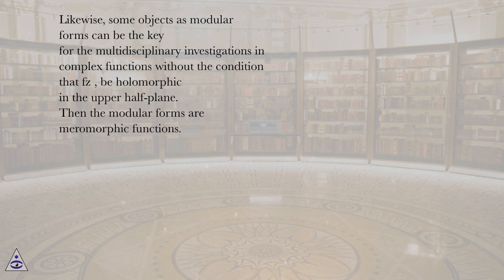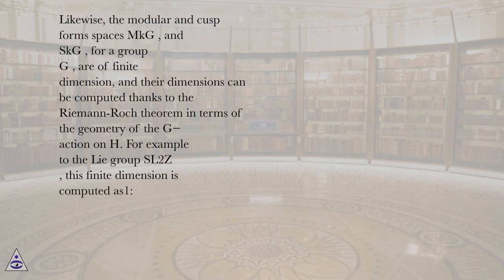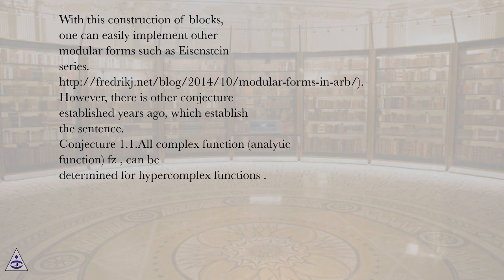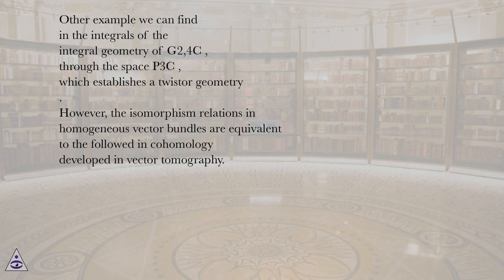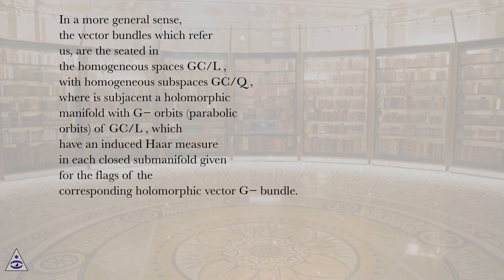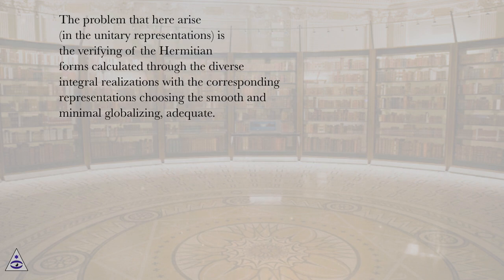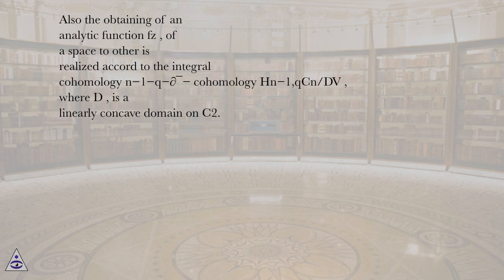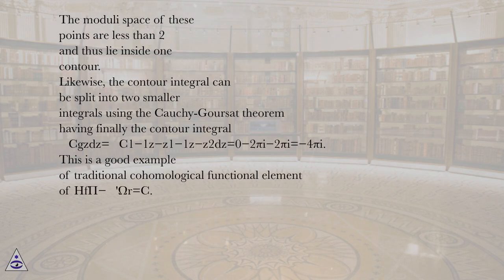Extraction and verification of turbulent structures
Advances in Complex Analysis and Applications Online Course
Section: Extracting Coherent Structures in Near-Wall Turbulence Based on Wavelet Analysis
Lesson: Extraction and verification of turbulent structures
Introduction
Many coherence interferometers systems find practical applications for the physical parameter measurement, such as are temperature, strain, humidity, pressure, level, current, voltage, and vibration. Physical implementation and signal demodulation are very important for the good measurement. Many implementations are based on the Bragg gratings, fiber optics, vacuum, mirrors, crystals, polarizer, and their combinations ; whereas in the signal demodulation, has been applied commonly the Fourier transform. This transform permits us to know all frequency components of any interference pattern, doing possible the signal demodulation for the interferometer systems.
The Laplace transform has many practical applications in topics such as control systems, electronic circuit analysis, mechanic systems, electric circuit system, pure mathematics, and communications. The linear transformation permits us to transform any time function into a complex function whose variable is s=iω+σ , where i is the complex operator, ω is the angular frequency, and σ is a real value. The complex function can represent in the complex s-plane, where their axes represent the real and imaginary parts of the complex variable s. This complex plane does feasible the study of dynamic systems, and some applications are the tuning closed-loop, stability, mathematical methods, fault detection, optimization, and filter design. In addition, the s-plane permits graphical methods such as pole-zero map, Bode diagrams, root locus, polar plots, gain margin and phase margin, Nichols charts, and N circles .
In dynamic system analysis, pole-zero map and Bode diagrams are two graphical methods which have many practical applications. Both methods require a complex function, where the frequency response plays a very important role. In the pole-zero map, poles and zeros have been calculated from the complex function, and then, their locations are represented on the complex s-plane. It is usual to mark a zero location by a circle ⋄ and a pole location a cross ×. In the Bode diagram, the magnitude and phase are calculated from the complex function, and then, both parameters are graphed. The graphic is logarithmic, and it shows the frequency response of our system under study.
Under our knowledge, the coherence interferometer system was not studied on the s-plane, and as a consequence, its interference pattern was not represented over the pole-zero map or Bode diagrams. In this work, the complex s-plane was used to represent the output signal of an interferometer system. Applying two graphical methods, such as pole-zero plot and Bode plot, the optical signal was represented. Numerically was verified that the pole location and the zero location depend directly on the optical path difference, while a Bode diagram shows the stability/instability of the interferometer.